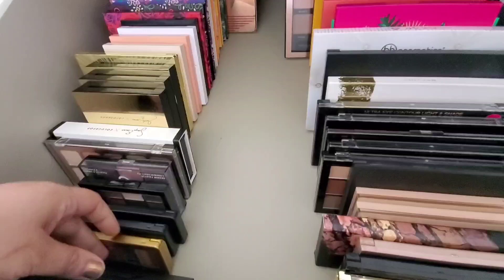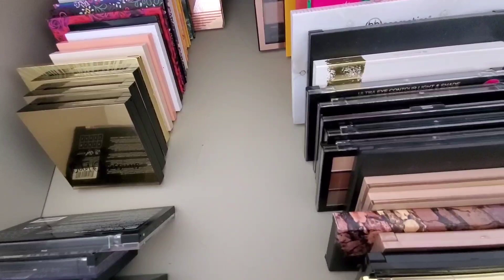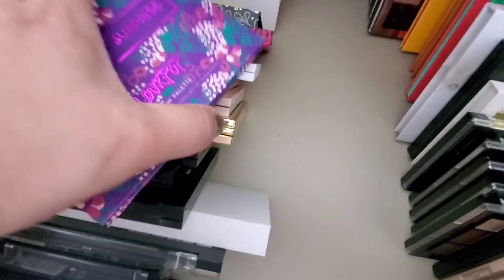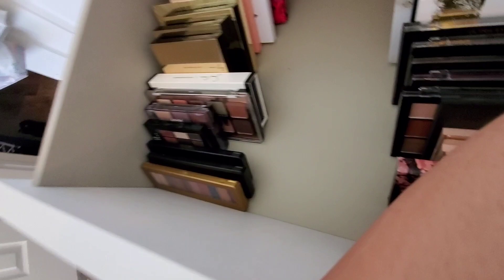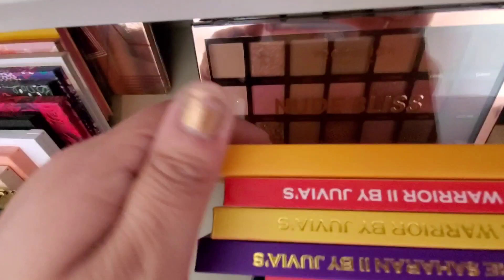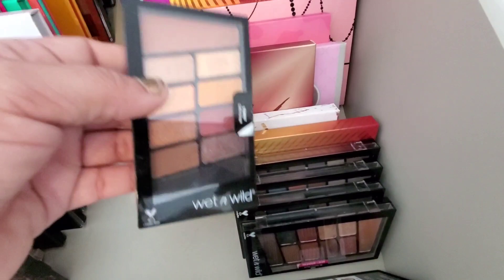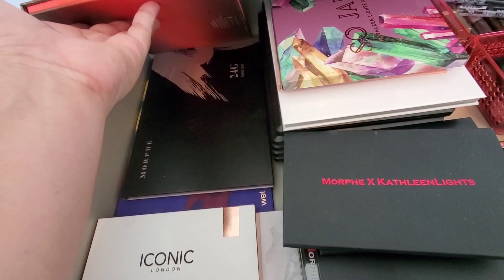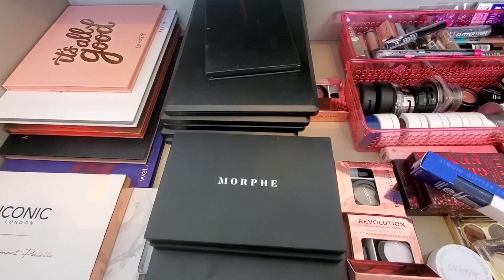Drugstore Eyeshadow Palette Collection! Desperately need to declutter soon.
Just a quick disclaimer, I have been REALLY into makeup for the past 6 years. Despite just starting my youtube channel, but that's how long I've been wanting to start my channel. I've been into makeup for over 13 years, but it wasn't until 6 years ago that I began curating my collection. So be kind please, I know this is more than any one person needs, I'm aware. And I have significantly slowed down on my makeup purchasing, at the worst time though, when I finally began my youtube channel. Lol. Thanks for understanding, love you all.